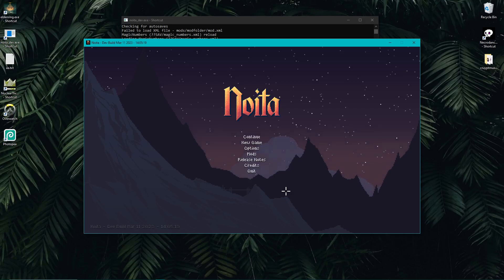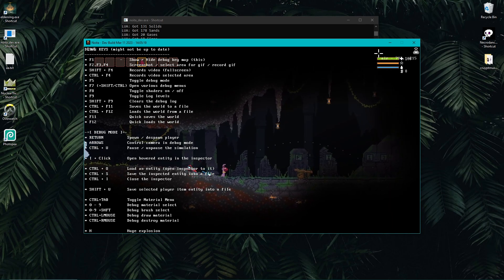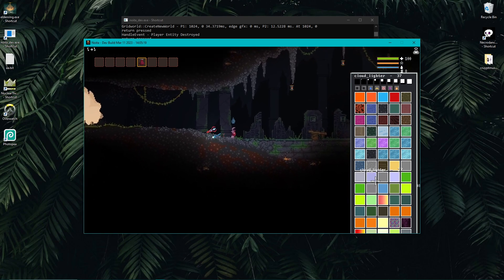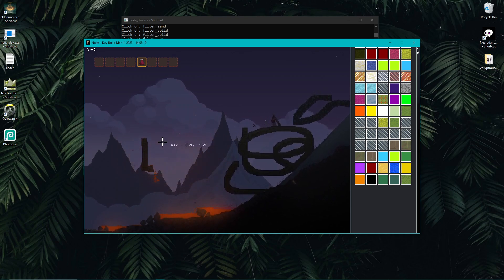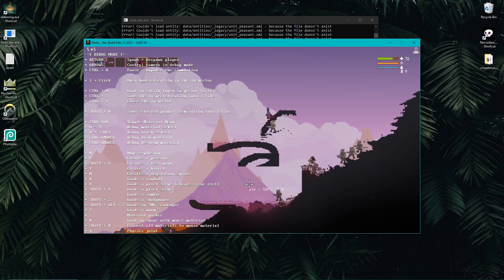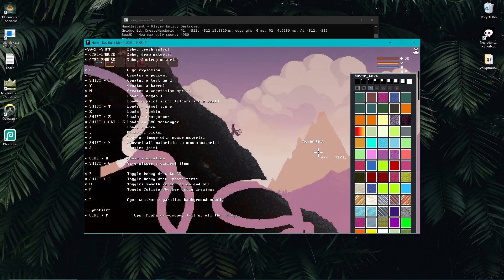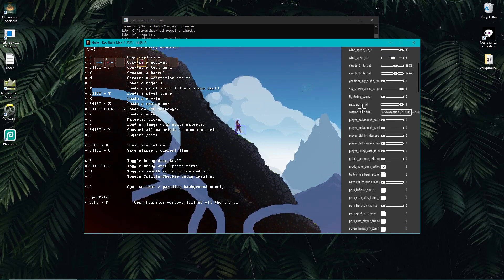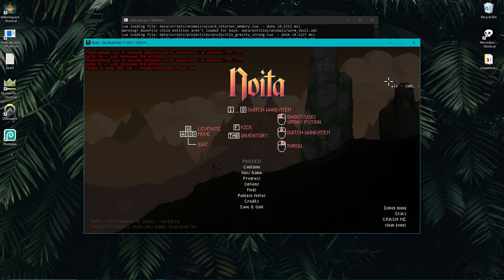Noita Modding Tutorial Ep 3 | Debug Menu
Today we go over the Noita  dev debug menu and two mods that make testing and modding easier and more fluid.